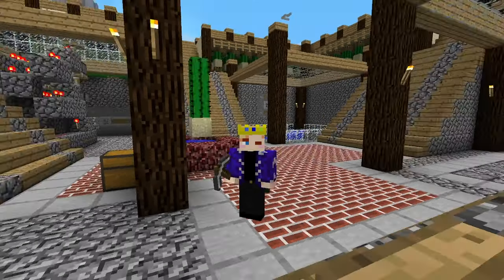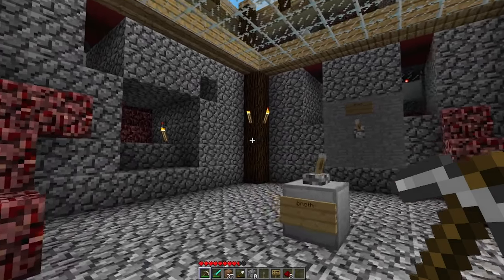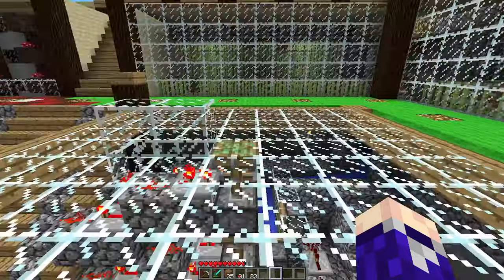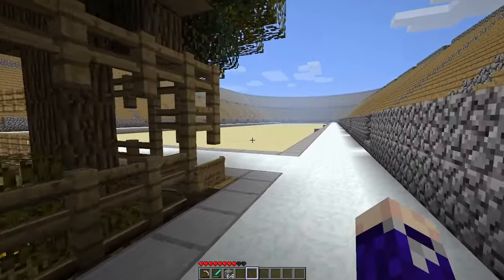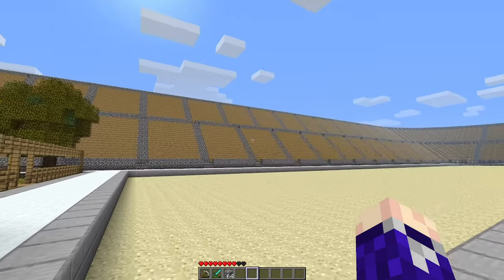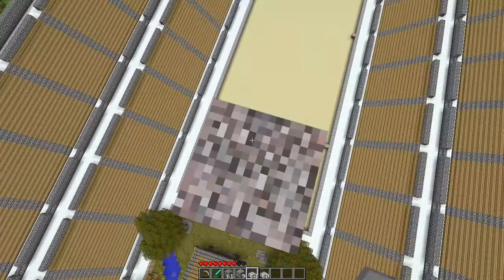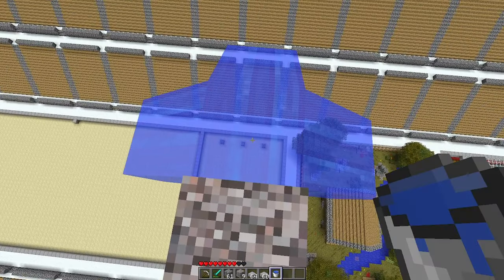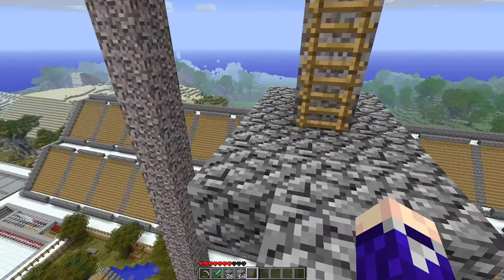Back to Beta - Episode 46: Farms Complete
Finishing off the Mushroom Farm on the Back to Beta smp, and starting the foundations of the next minigame to be built within the stadium.